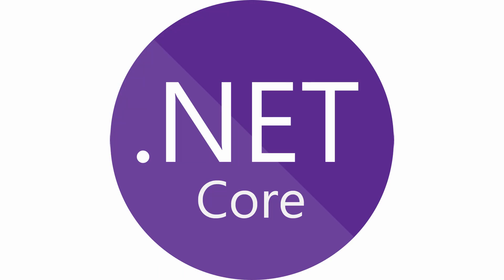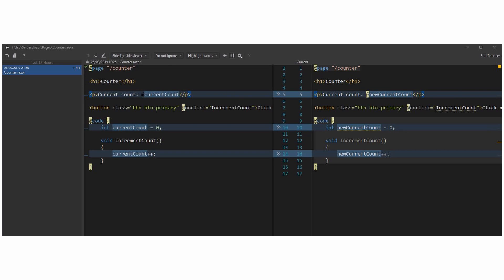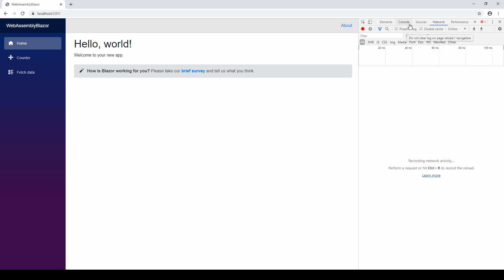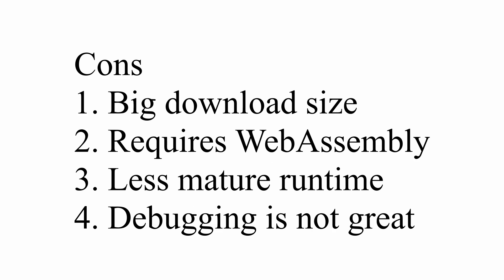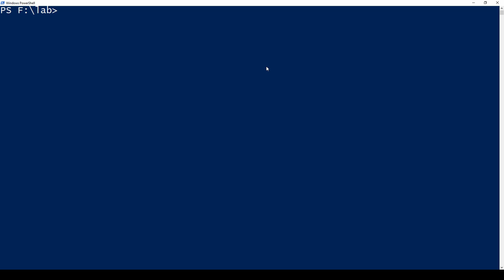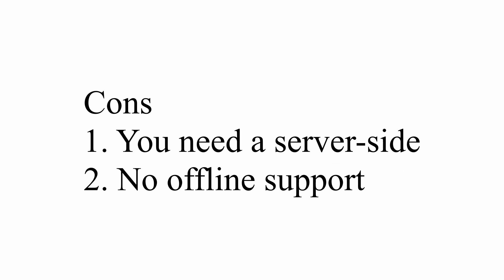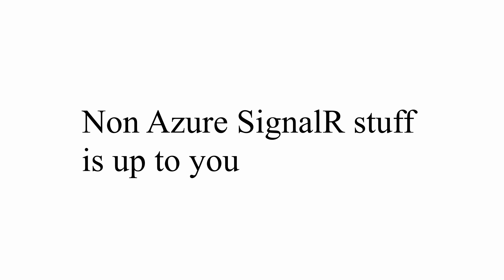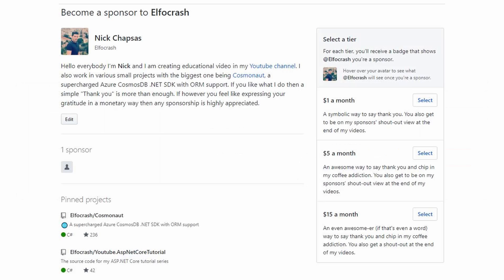Blazor server-side vs client-side (WebAssembly) | What should you choose?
Hello everybody I'm Nick and in this video I will talk about Blazor. I will explain what Blazor server-side and what Blazor client-side are, their differences, their pros and cons and finally give my opinion on this new piece of technology. SignalR or WebAssembly. Let's dive into it.